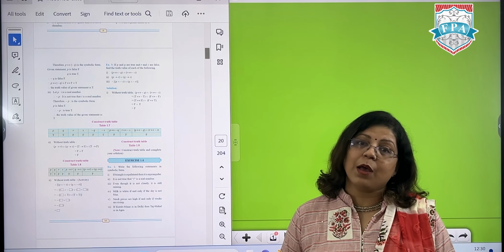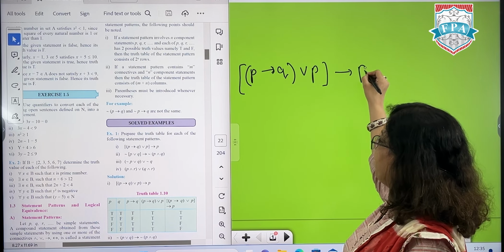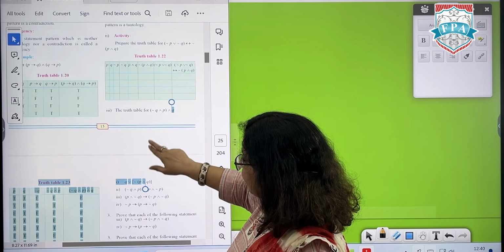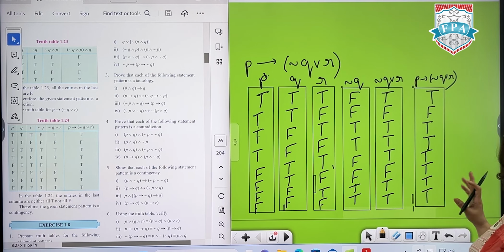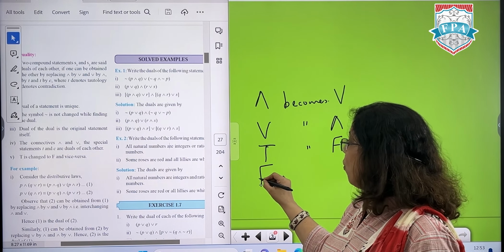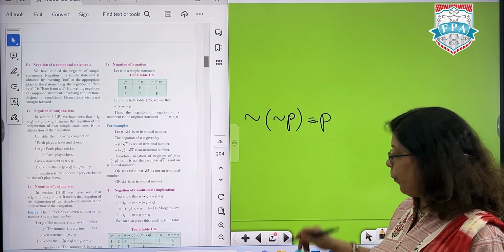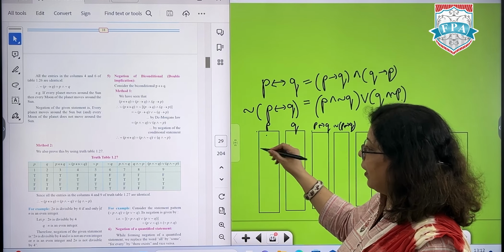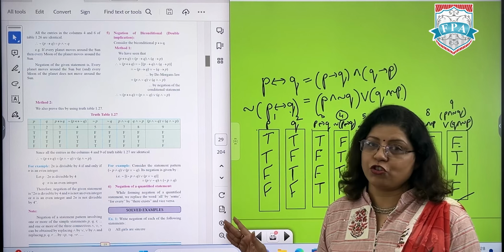Chapter 1: Mathematical Logic (Part 2) | Free 12th HSC Commerce Lecture | HSC Board Exams 2024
In this free lecture, we dive into the intricacies of Mathematical Logic (Part 2) specifically tailored for 12th HSC Commerce students preparing for the Board Exams in 2024.

Unravel the secrets of logical reasoning and mathematical principles that will empower you in your Commerce 12th Exams. Our expert educators will break down complex concepts, providing clear explanations and practical examples to enhance your understanding.

Gear up for success in your HSC Board Exams 2024!

Join us for this comprehensive Mathematical Logic lecture designed to boost your confidence and knowledge. See you there! 🚀✨